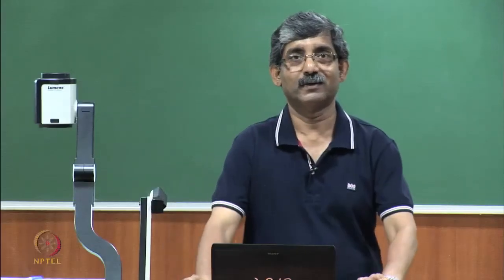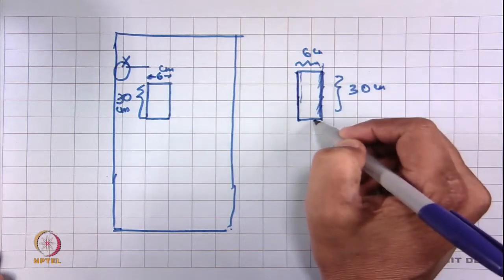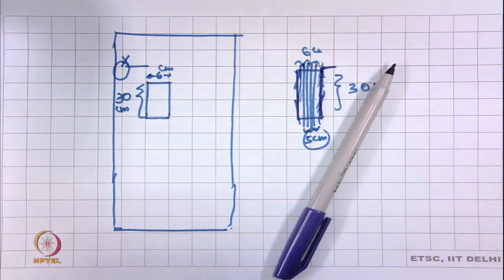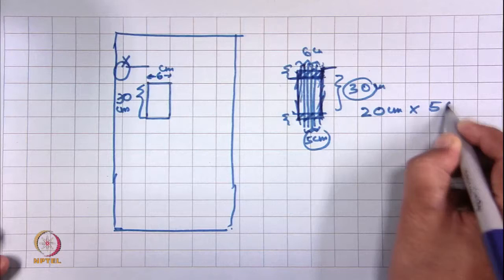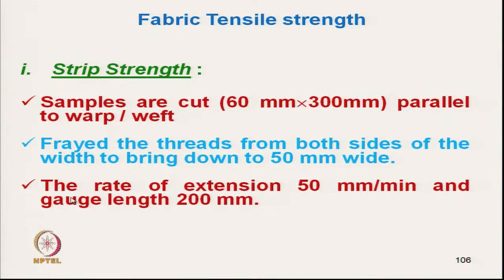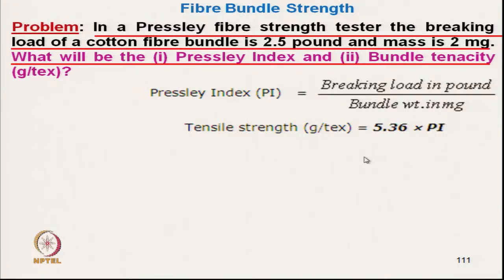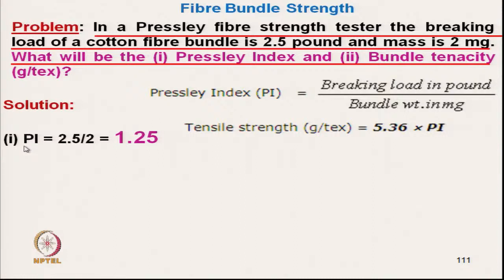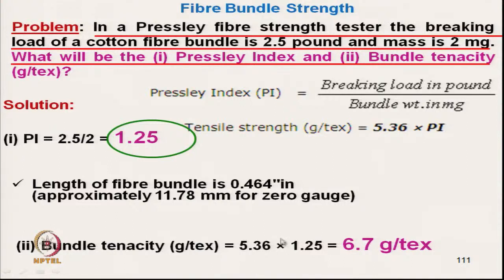Evaluation of Tensile Properties of Textile Materials-5(contd..)